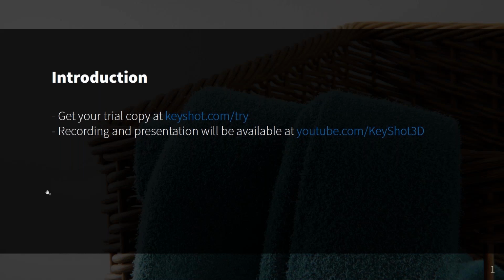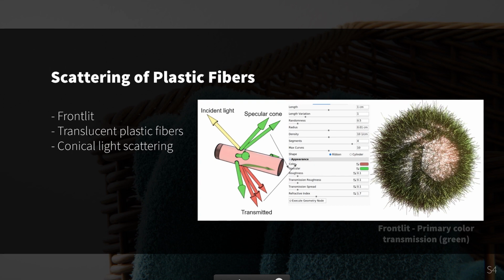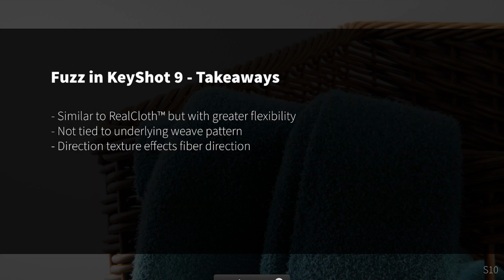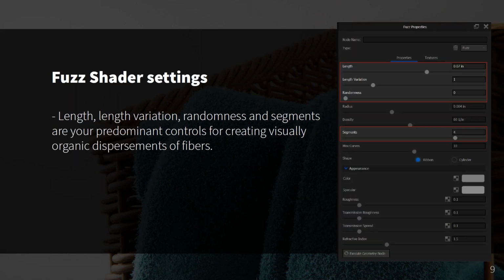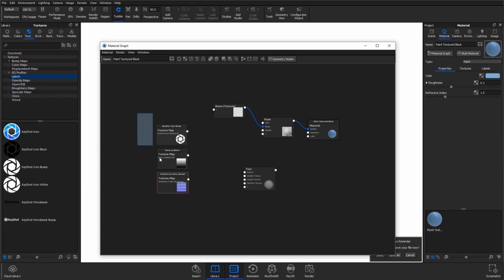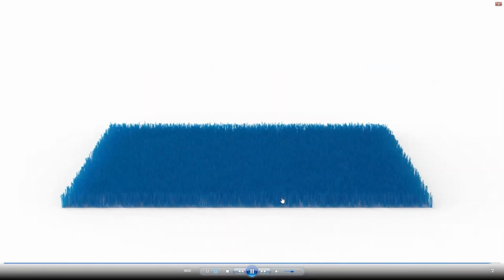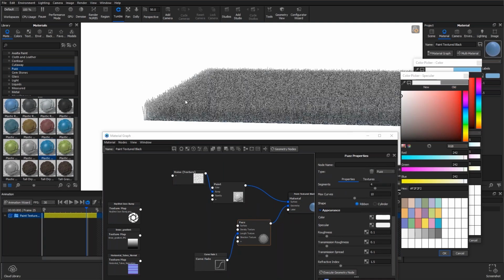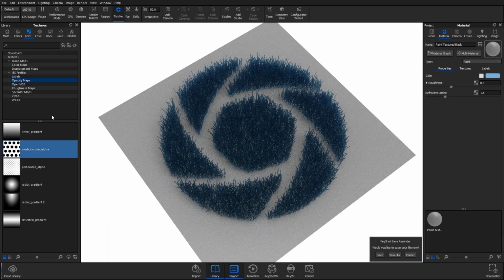Webinar 86 - Fuzz Feature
Curious about adding unique and highly realistic fiber-based effects to your KeyShot 9 projects? Follow along as Creative Specialist Karim Merchant takes a deep dive into the new Fuzz Shader feature and learn how to apply fuzz effects to your projects with confidence and ease.